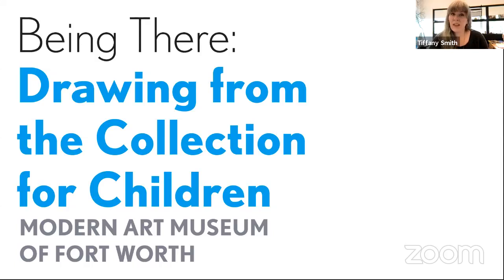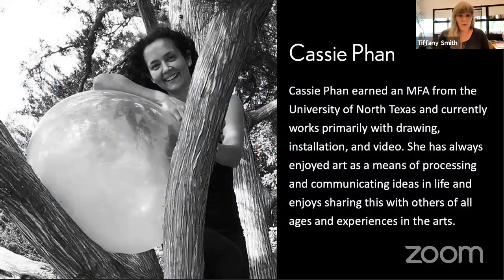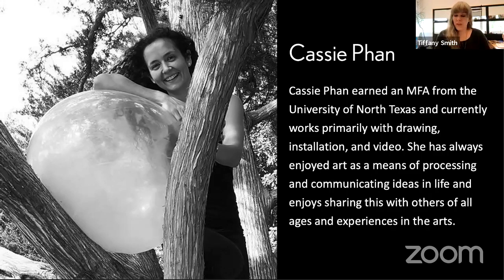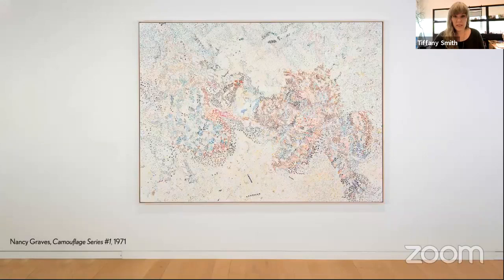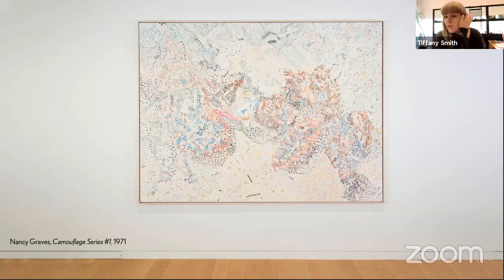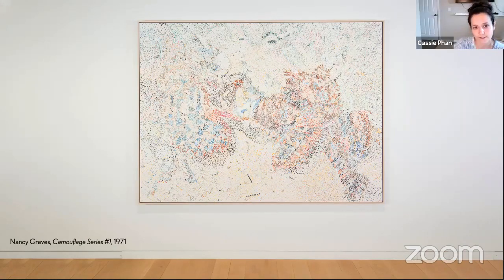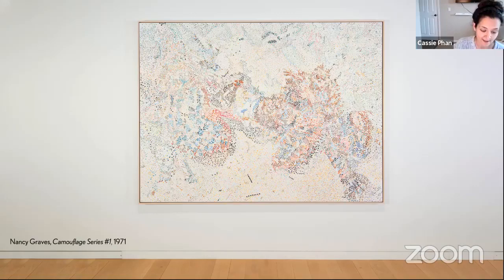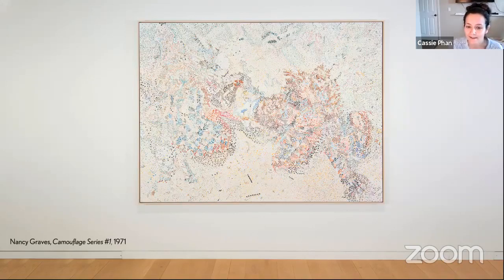Drawing from the Collection for Children: Nancy Graves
Join us for a special Drawing from the Collection for Children as artist Cassie Phan leads this program focusing on Nancy Graves's “Camouflage Series #1,” 1971.